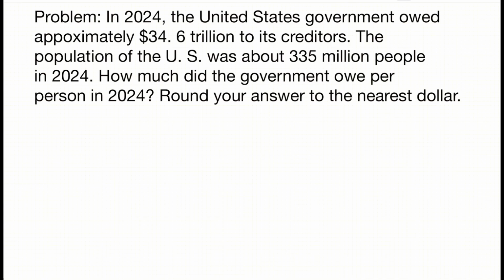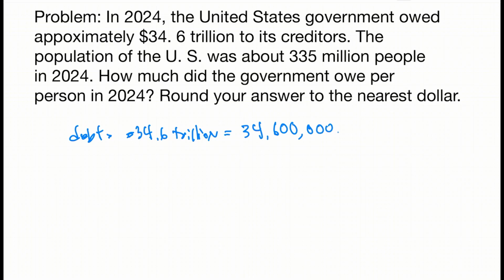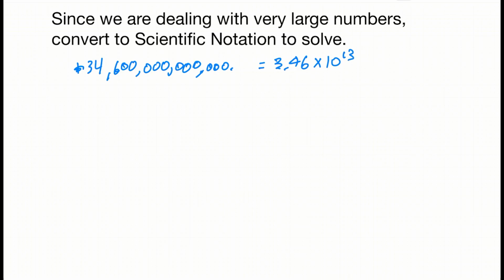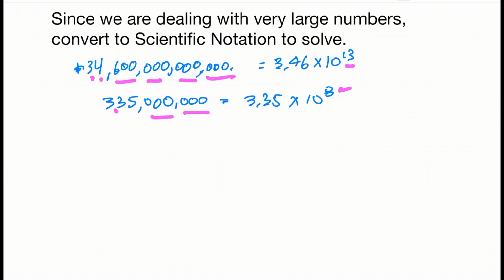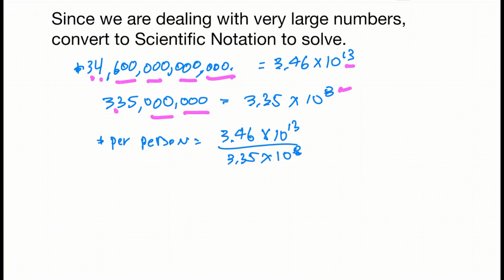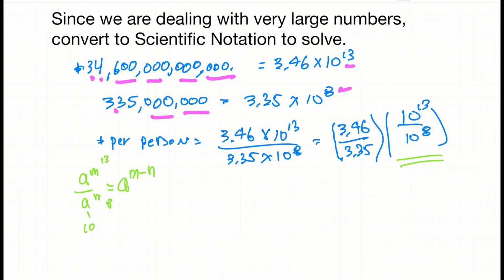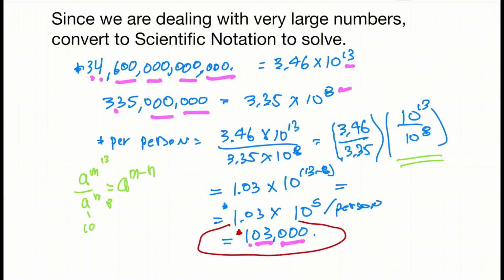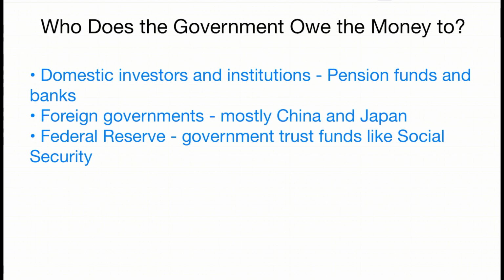How Much Does the U.S. Owe YOU in 2024? 💵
In 2024, the U.S. national debt reached a staggering $34.6 trillion, with a population of about 335 million people. But what does that actually mean for you?
In this business math-based video, we’ll break it down step-by-step:
• Solve the per-person debt using division
• Use scientific notation to handle massive numbers
• Apply exponent laws (dividing powers with the same base)
• Learn what the national debt is, who the government owes, and how it has grown
• See a government chart tracking debt from 2000 to 2024